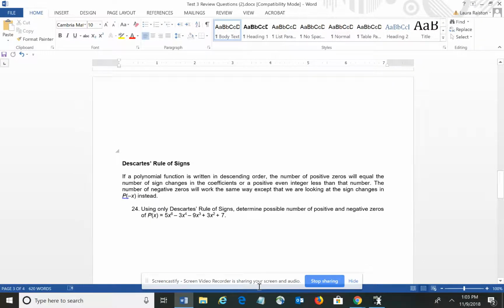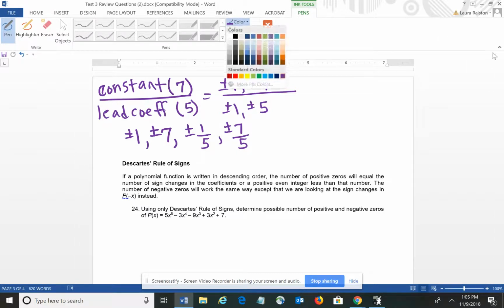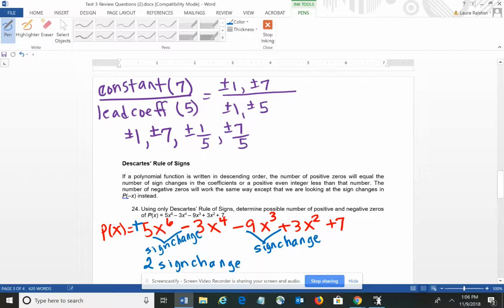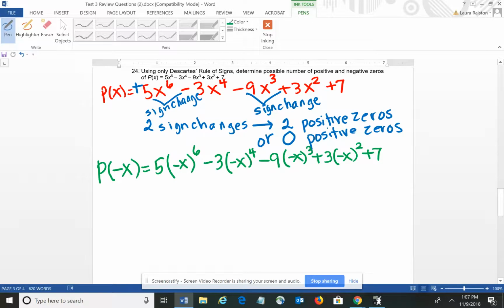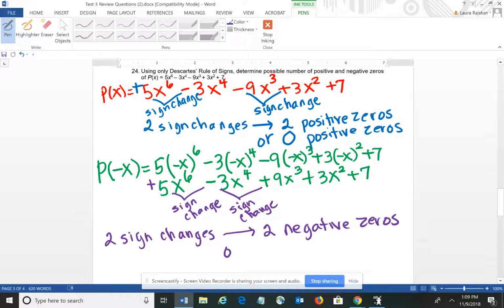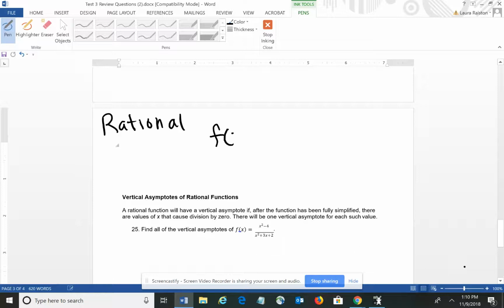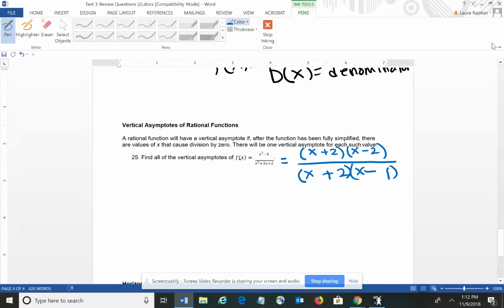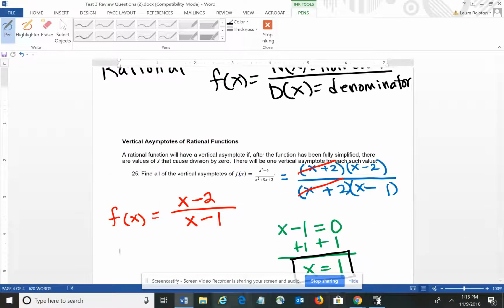Test 3 Review--Questions 24-25